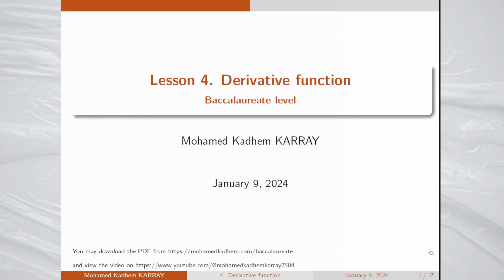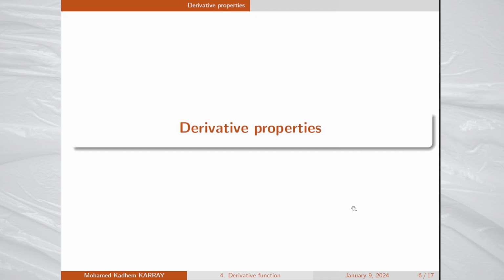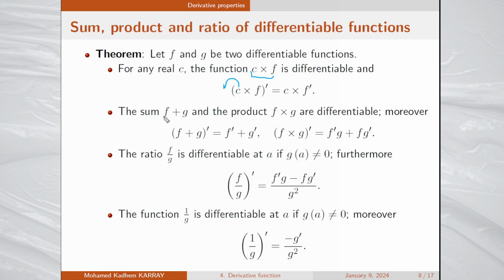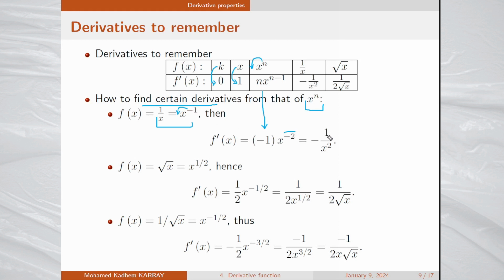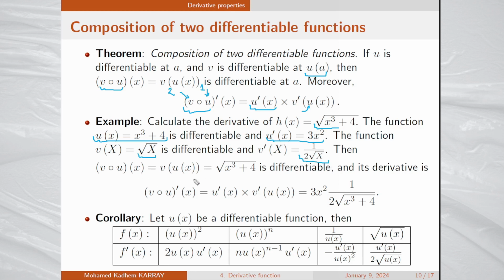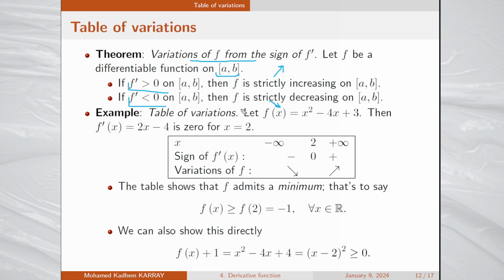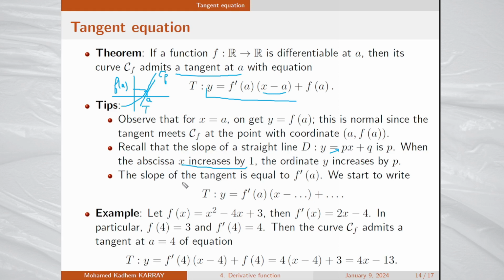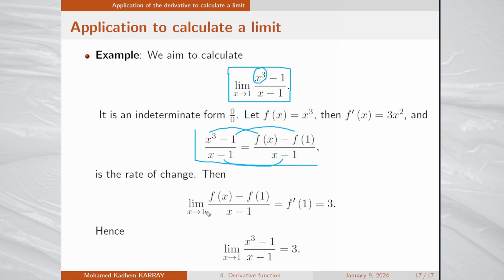HIGH SCHOOL #4 | Derivative function | Maths course for Final high school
Maths lesson on "Derivative function" for final High school year (Baccalaureate):
0:00 Introduction
0:52 Definition of derivative
3:49 Derivative properties
16:33 Table of variations
18:39 Tangent equation
23:04 Application of the derivative to calculate a limit